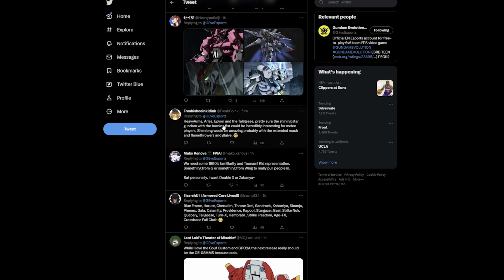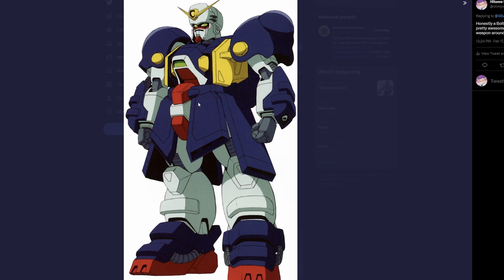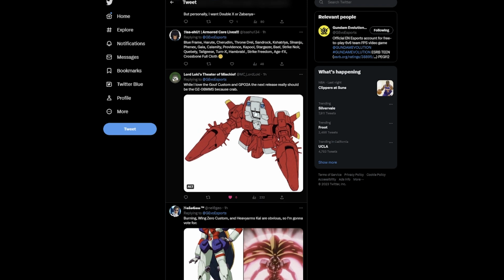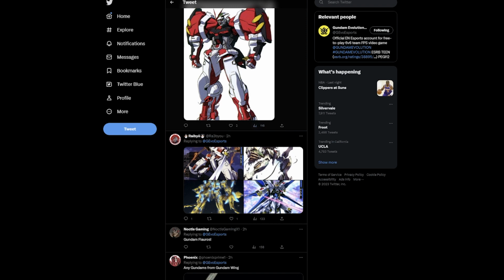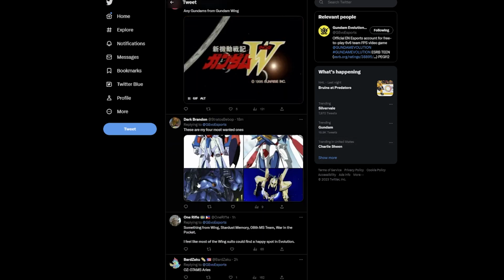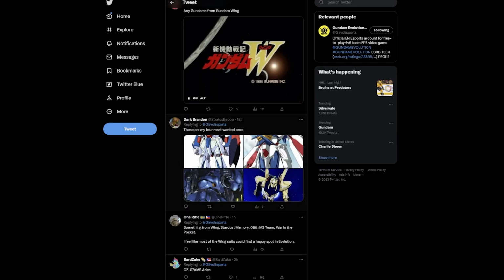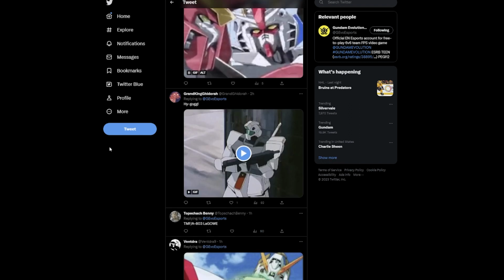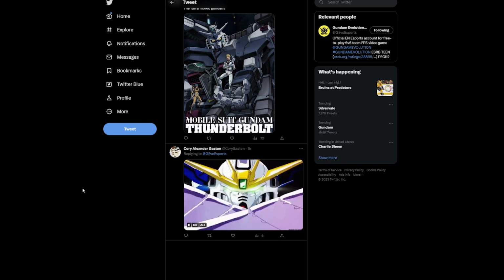Gundam Evolution Prediction tier list 2023